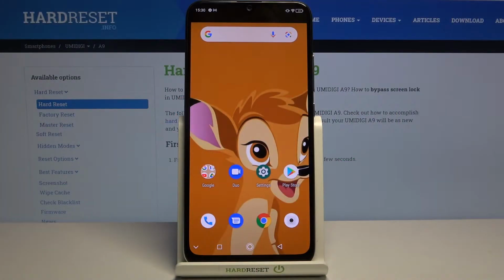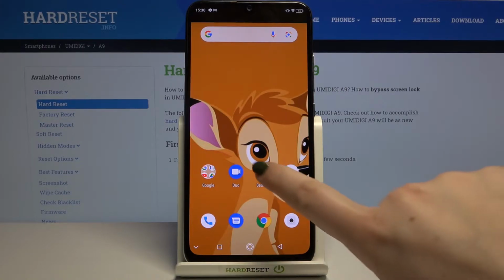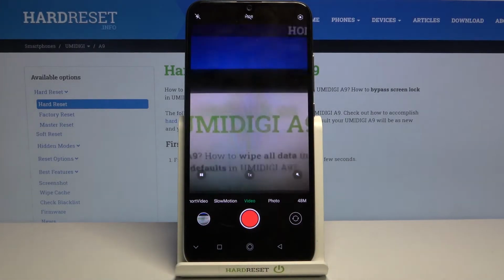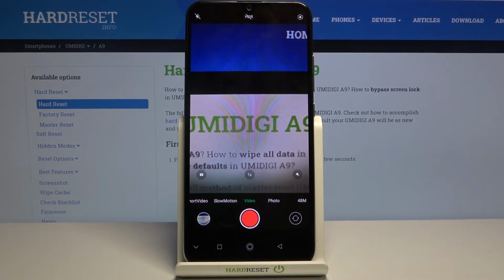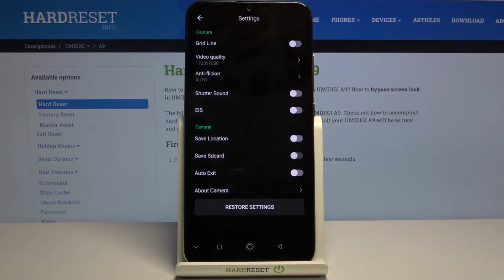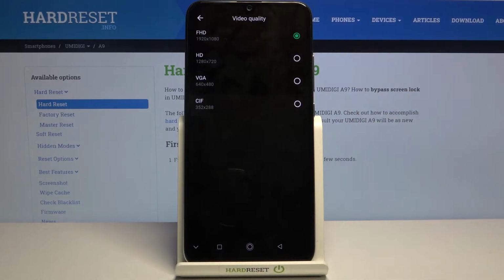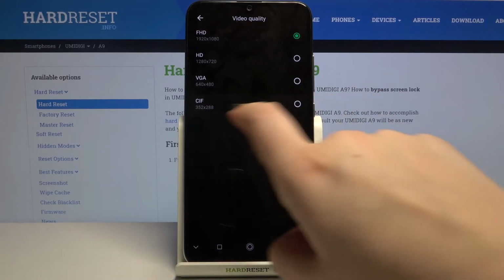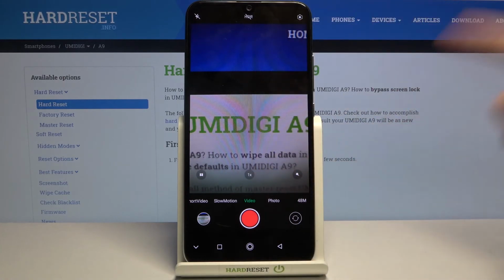How to Change Video Quality in UMIDIGI A9 – Find Video Quality Settings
Learn more info about UMIDIGI A9:
If you’re wondering how to change video quality in UMIDIGI A9, then here we are coming with help! In this tutorial we’d like to share with you how easily you can find proper video settings connected to the quality and how to manage them in order to successfully change the quality and set one you like the most. So let’s follow all shown steps and successfully change video quality.

How to change video resolution in UMIDIGI A9? How to activate video resolution in UMIDIGI A9? How to enable higher quality in UMIDIGI A9? How to set up  video with higher quality in UMIDIGI A9? How to use video quality in UMIDIGI A9?